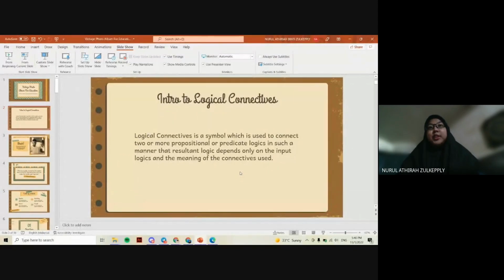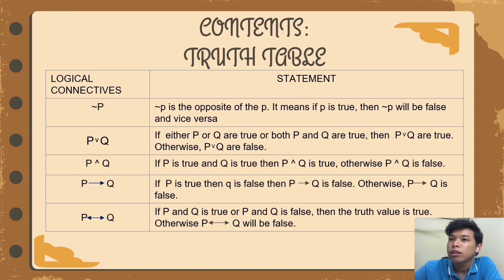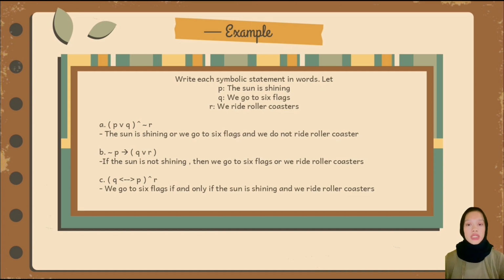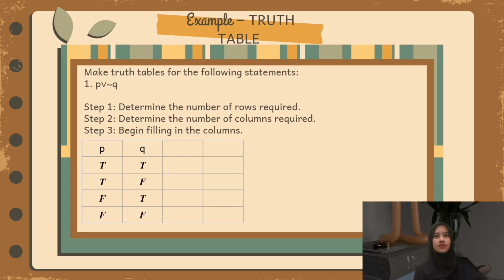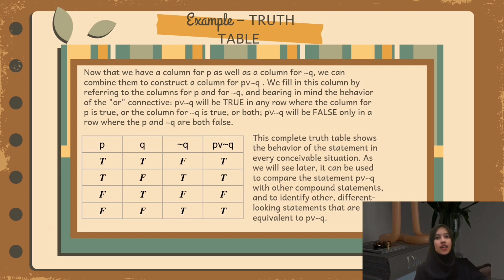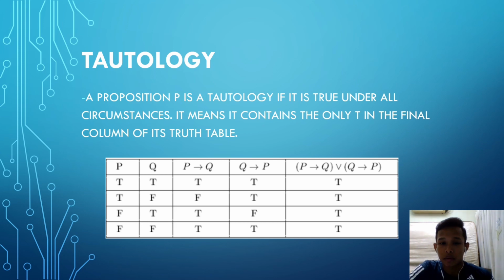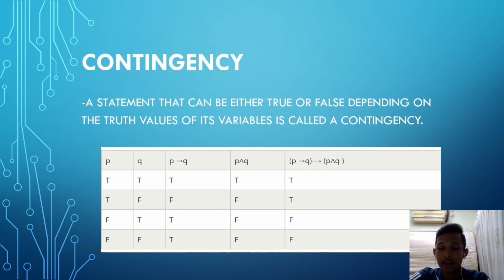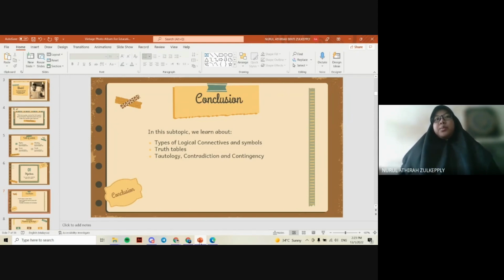MAT222 GROUP PROJECT : LOGICAL CONNECTIVES